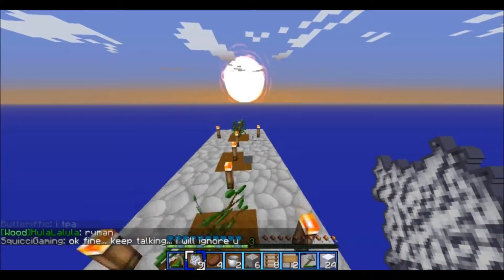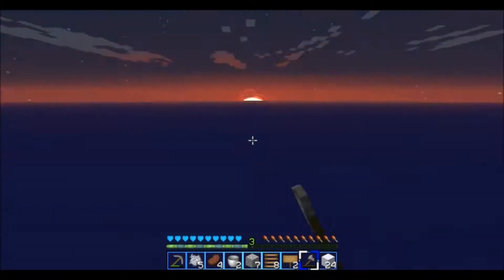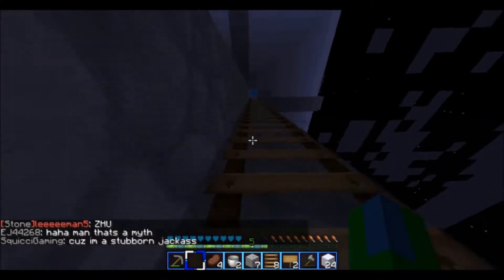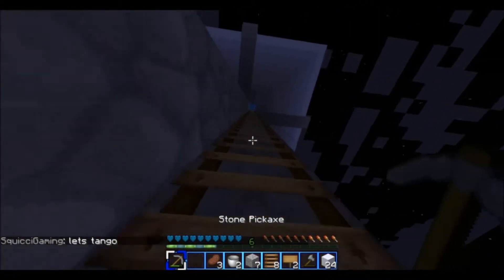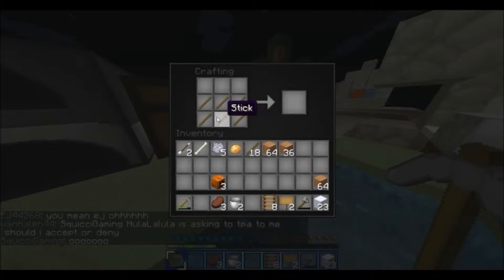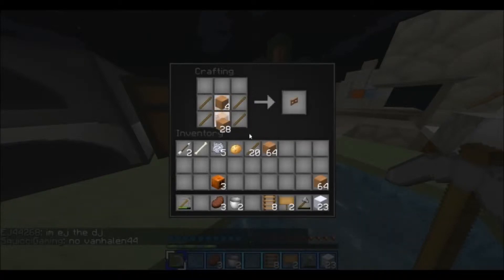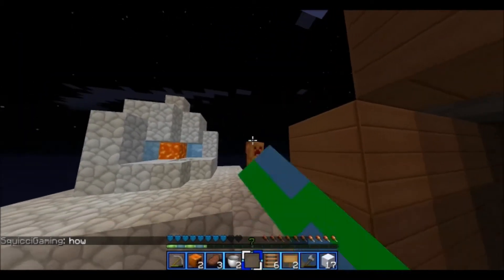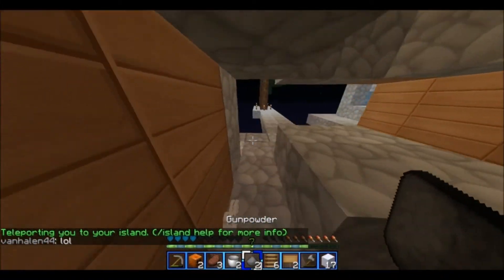Minecraft: 1.8 Skyblock Server Ep2 - Mob Grinder & Challenge 2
Come join the server
ip-Ghasts.com